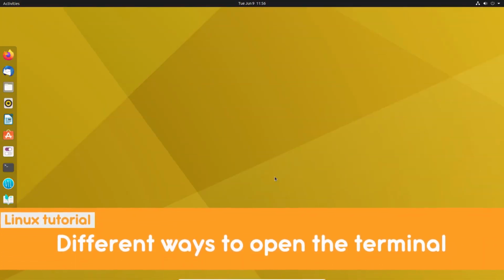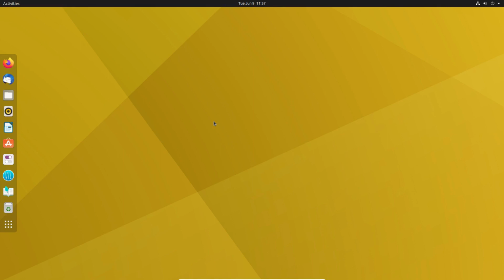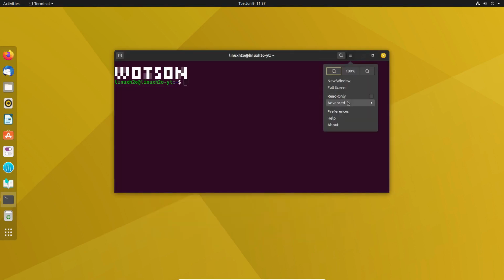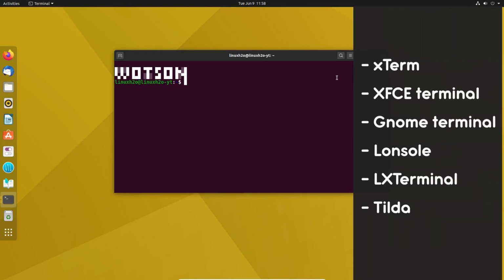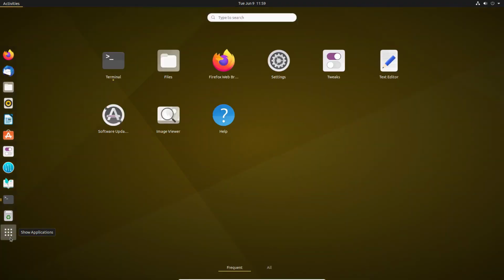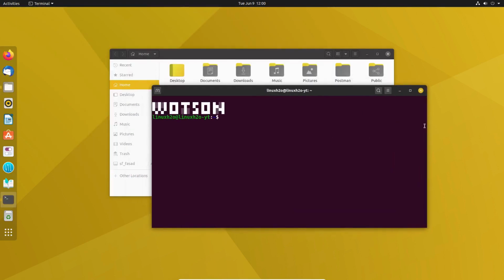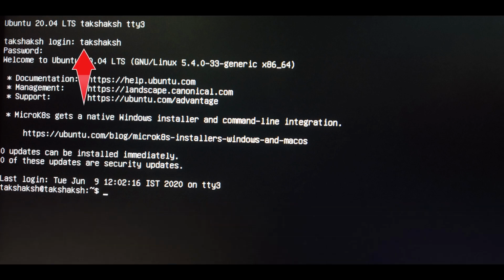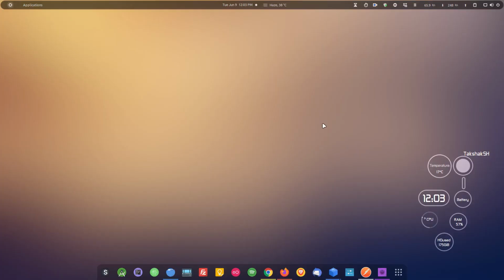How to open terminal | 5 Different ways | Linux tutorial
In this Linux beginners tutorial, you will learn about 5 different ways to open up a terminal program on Linux. This tutorial also teaches some of Linux core functionality related to terminals.